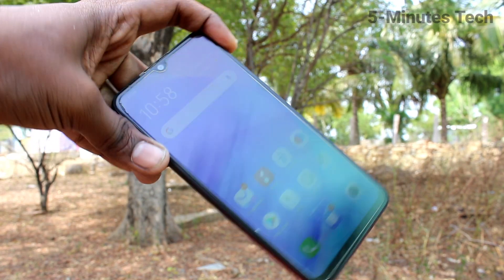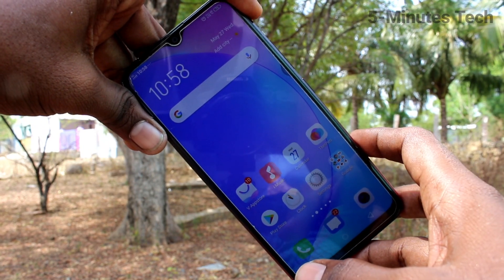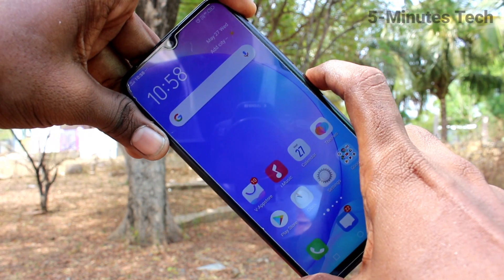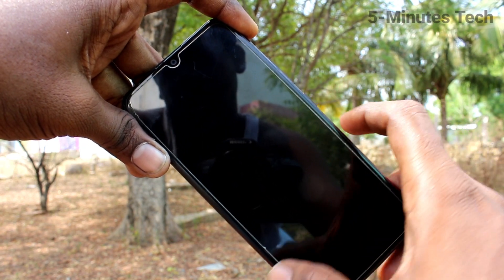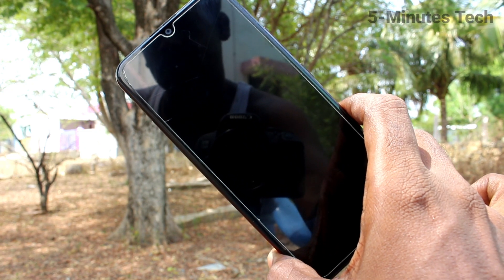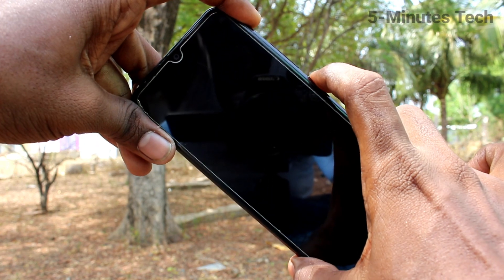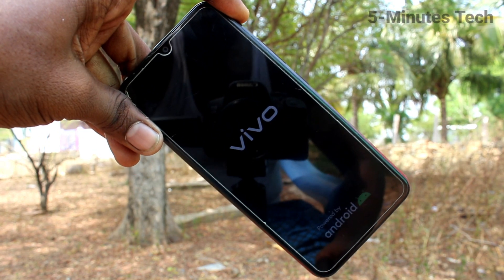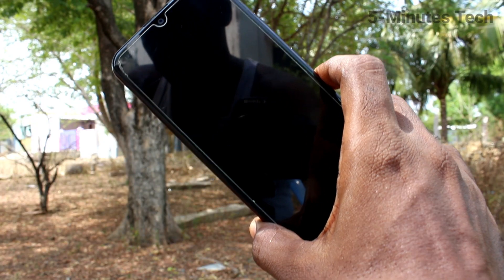How to switch off or power off Vivo Y12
Vivo Y12 switch off or power off settings: Learn here how to switch off or power off Vivo Y12 smartphone